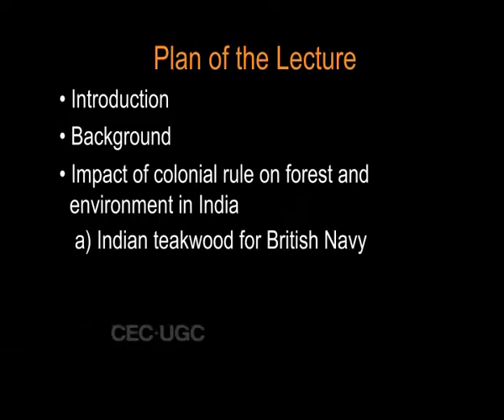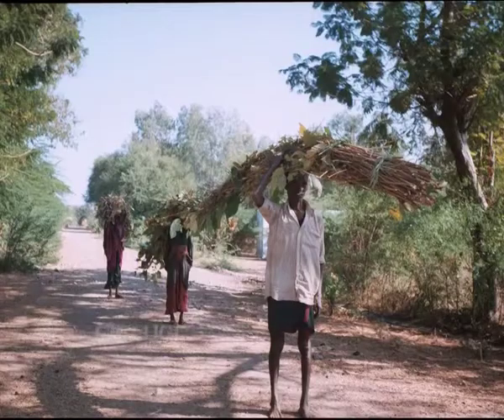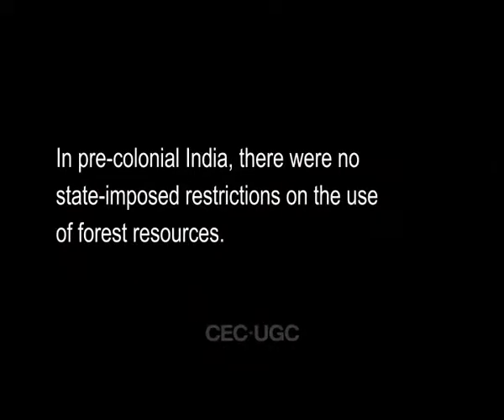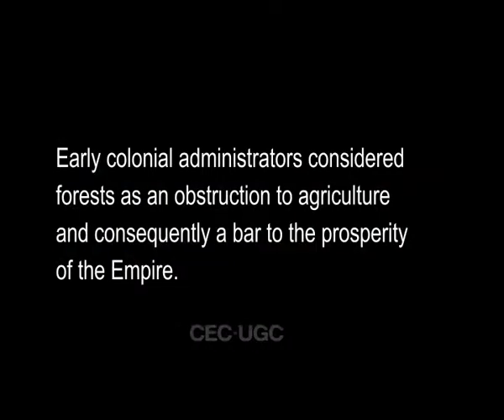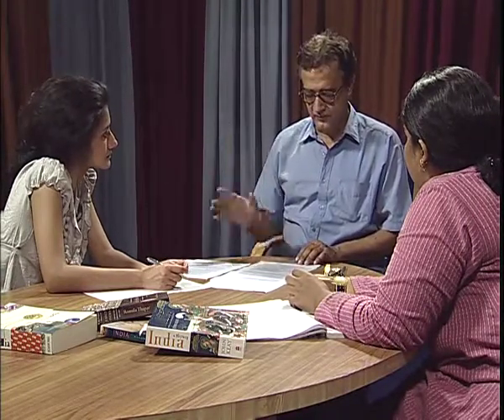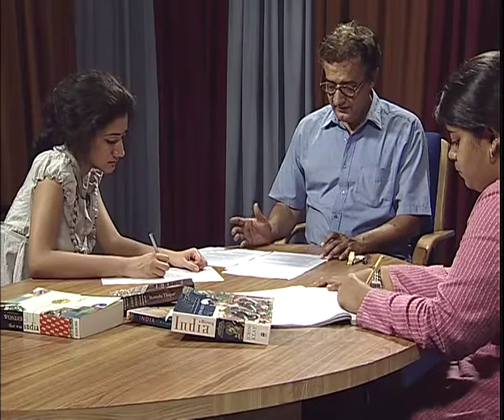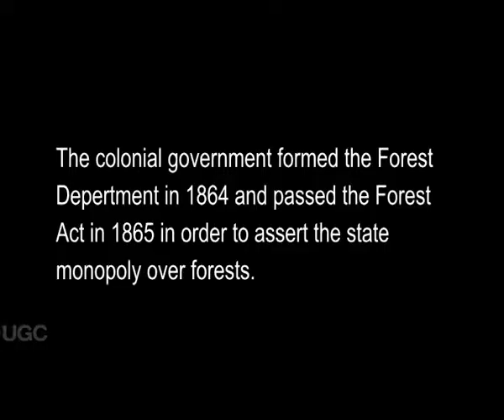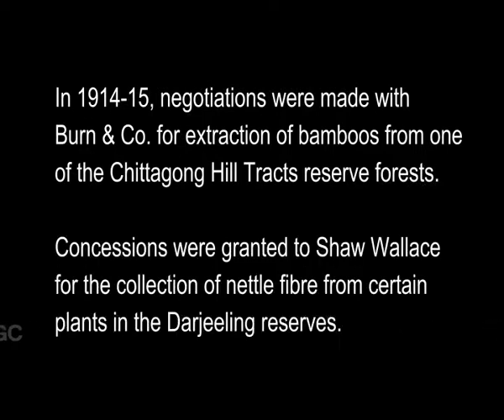Changing Environment and Landscape of India Under Colonial Rule